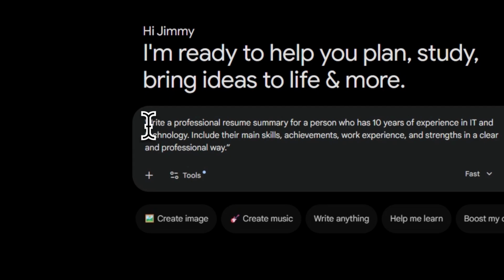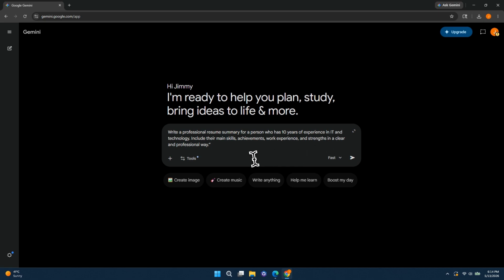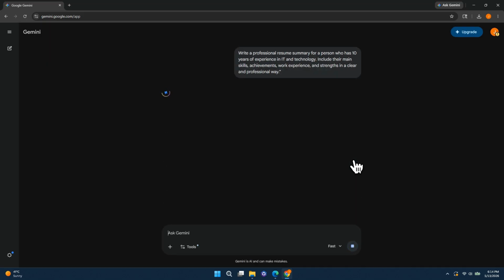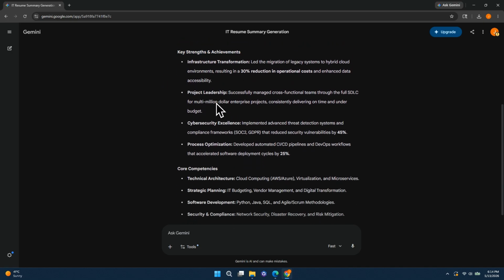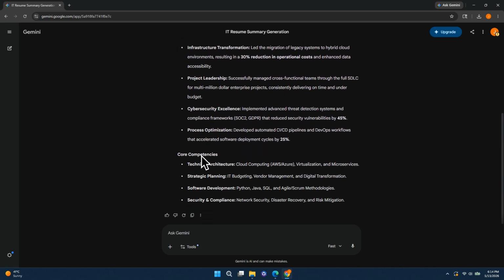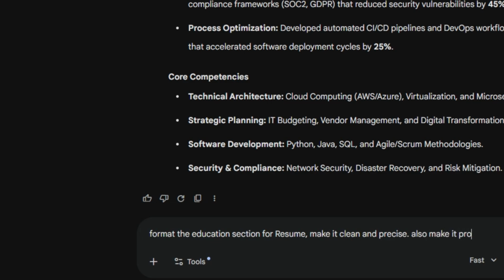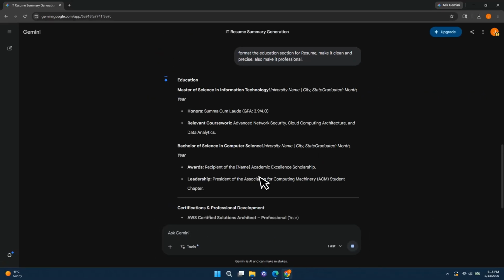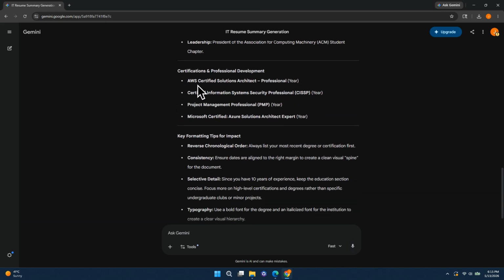How To Create A Professional Resume In Gemini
Learn how to create a professional resume using Google Gemini with this quick and easy tutorial.
In this video, I’ll show you how to use Gemini AI to generate resume content, improve formatting, and customize sections step by step.
Follow these simple instructions to build an ATS-friendly resume for jobs, internships, and freelance work.
This guide works for beginners using Gemini AI on mobile and desktop browsers.